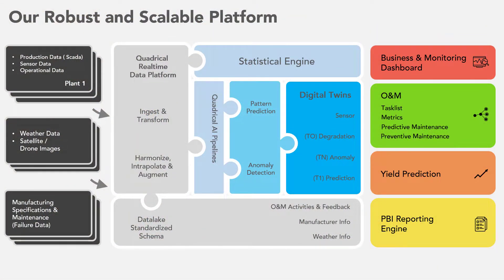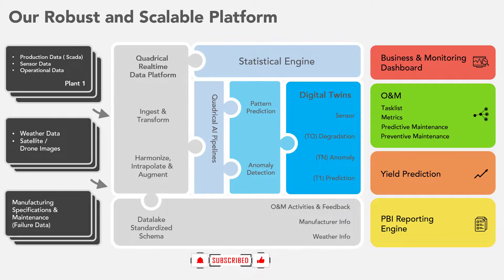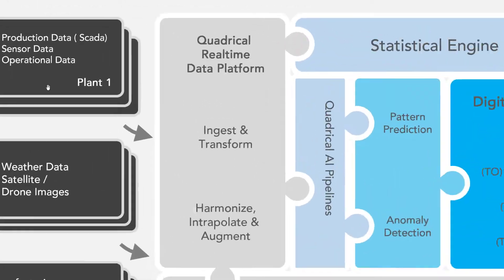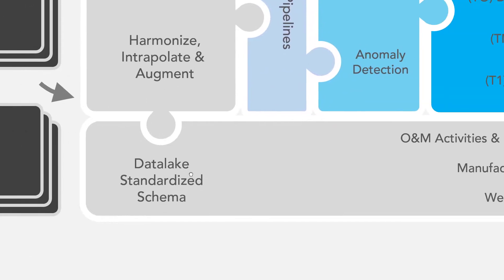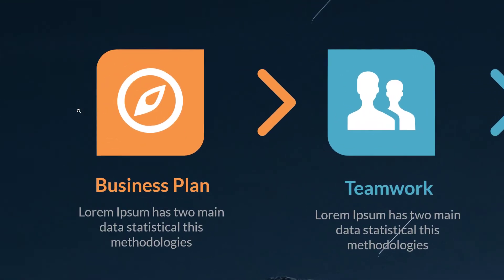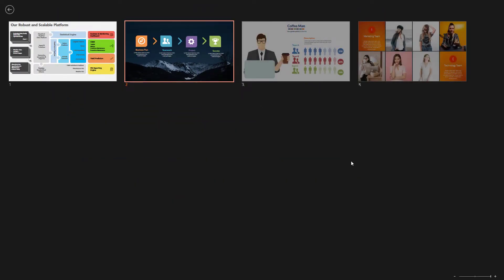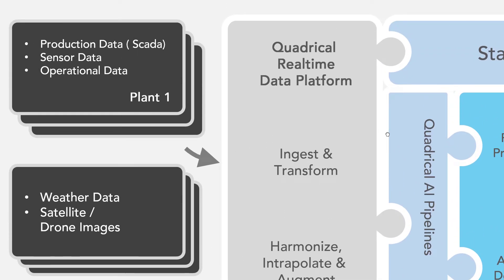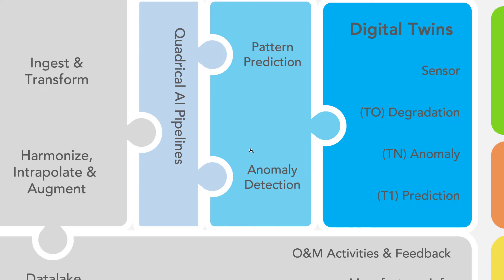Magnify Slides while Presenting 🚀Easy Peasy Quick Tips🚀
Welcome to the Easy Peasy PowerPoint Quick Tips Series
Time savers and PowerPoint hacks delivered in under 5 minutes